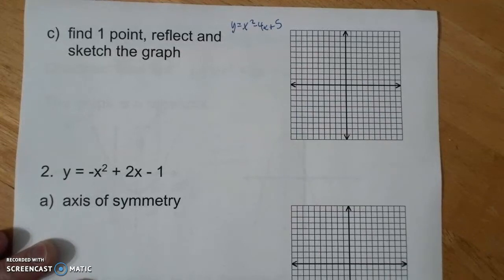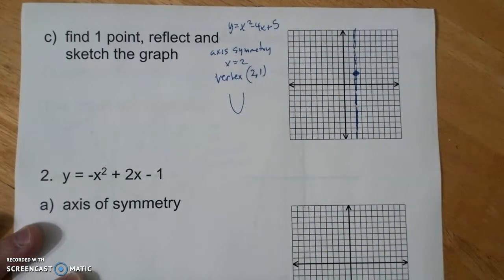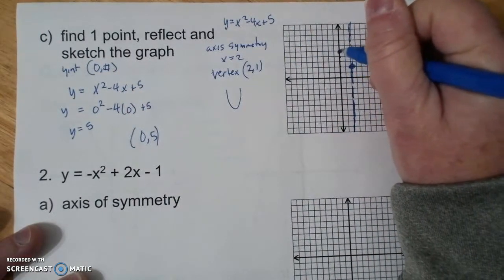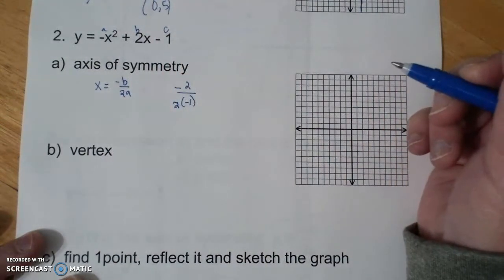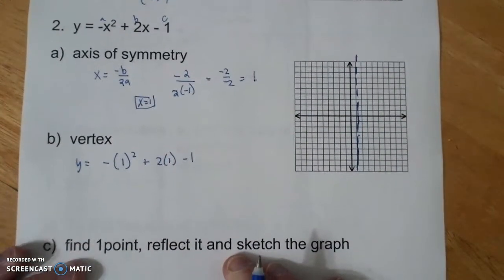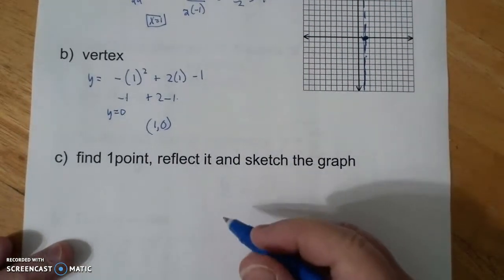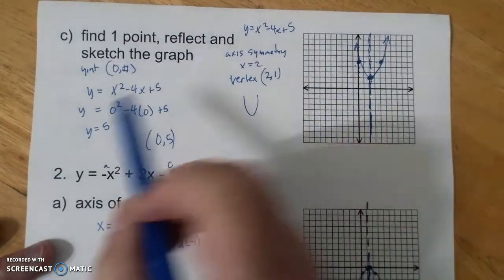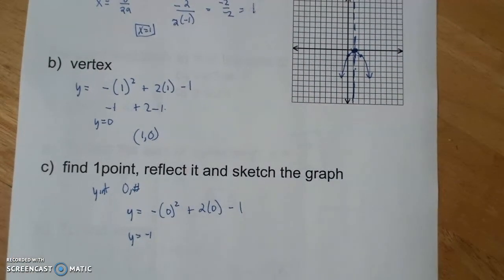14-1 Graphing Quadratics - Part 2